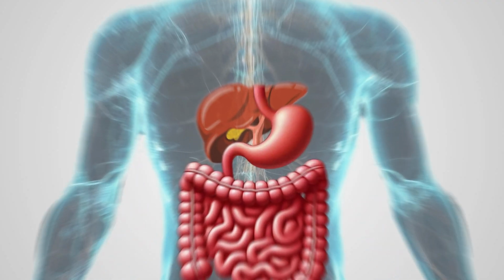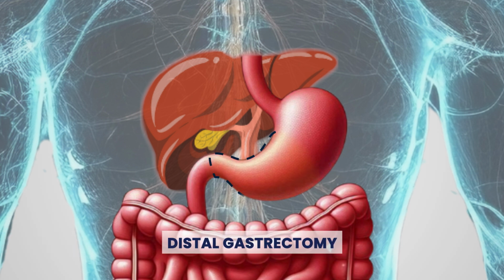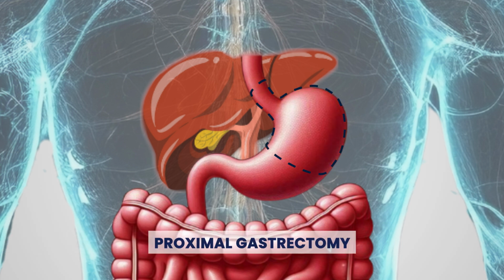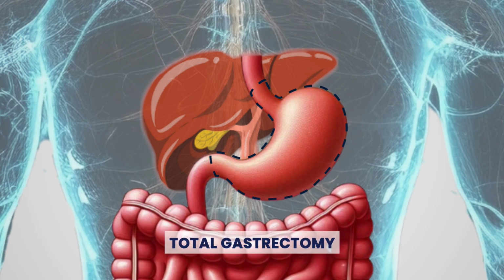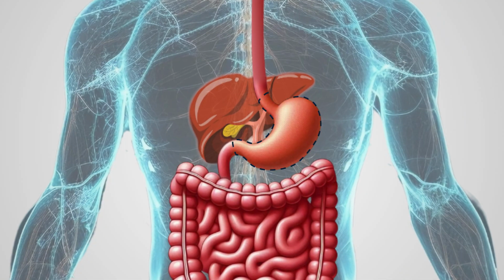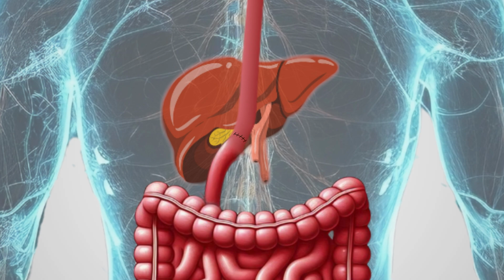Gastrectomy Surgery For Stomach Cancer Explained | Stomach Cancer Treatment : Dr. Ganesh Nagarajan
Stomach cancer treatment can feel overwhelming, but understanding each step can help ease the journey. In this video, Dr. Ganesh Nagarajan, a renowned cancer surgeon from Nanavati Hospital, explains gastrectomy, a common surgical treatment for stomach cancer.

Dr. Nagarajan walks patients through the full process: starting with chemotherapy (often the first step), then moving to the different types of gastrectomy surgeries—distal, proximal, and total—and explaining when each type is used based on the cancer's location and stage.

He also sheds light on D2 lymphadenectomy, a procedure that removes lymph nodes to prevent cancer spread. This video provides insights into what patients can expect during recovery, common challenges they may face, and important lifestyle adjustments to support healing and overall health. Dr. Nagarajan aims to make the journey easier to understand and less intimidating for patients and their families. Whether you’re preparing for surgery or supporting someone who is, this video provides clear, helpful guidance."

Dr. Ganesh Nagarajan is available for consultation at:
📍 Cancer Surgery Clinic, Dadar West, Mumbai
📍 Nanavati Max Institute Of Cancer Care, Vile Parle West, Mumbai

Cancer Surgeon In Mumbai Dr. Ganesh Nagarajan
What Is D2 Lymphadenectomy?